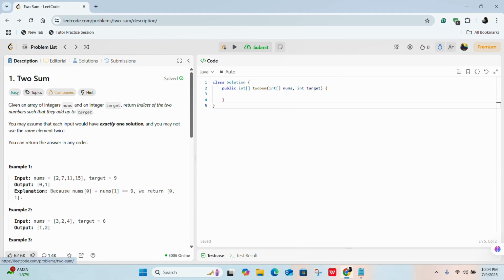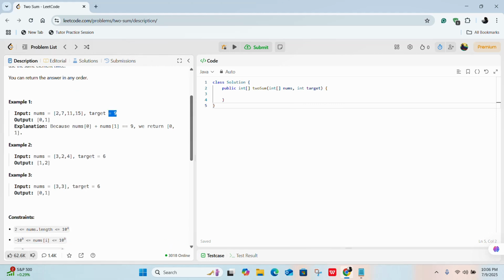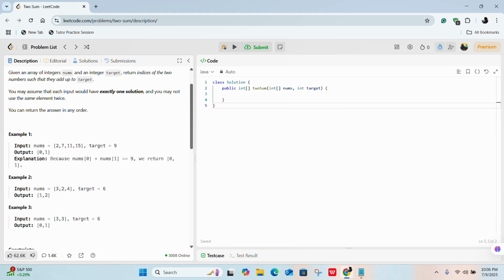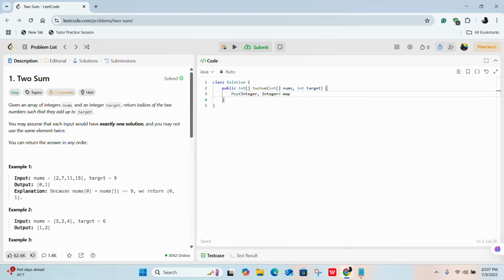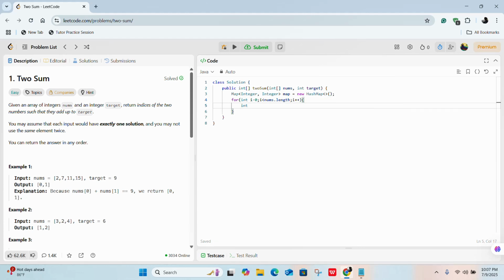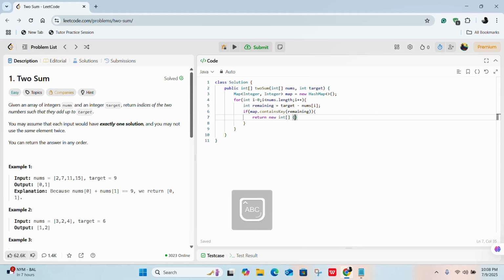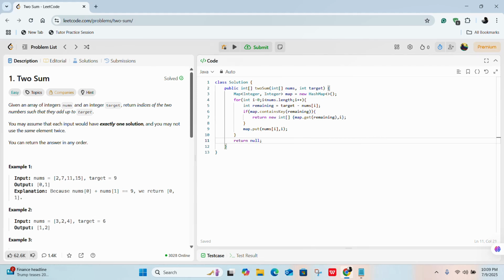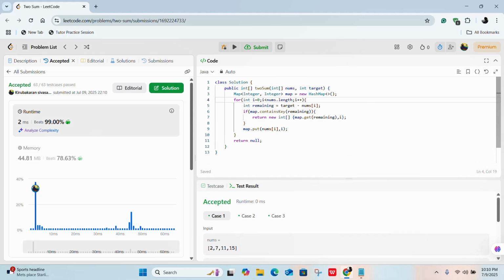Two Sum | LeetCode 1 (Easy) | Java Solution using HashMap | Explained Step-by-Step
In this video, we solve LeetCode 1 – Two Sum, one of the most popular and frequently asked Easy-level interview questions.
We use HashMap to achieve an efficient O(n) solution in Java, and the entire approach is explained clearly and step-by-step.

🔹 Problem Name: Two Sum
🔹 Difficulty: Easy
🔹 Category: Arrays, HashMap, Brute Force vs Optimal
🔹 Language: Java
🔹 Approach Used: HashMap (Optimized Approach)

This is a must-know question for anyone preparing for coding interviews at top companies like Amazon, Google, or Microsoft.
The video walks you through the logic, dry run, and Java implementation so that you fully understand the core concept.